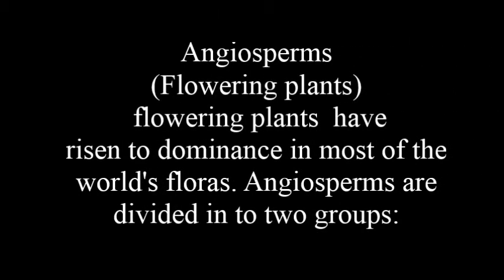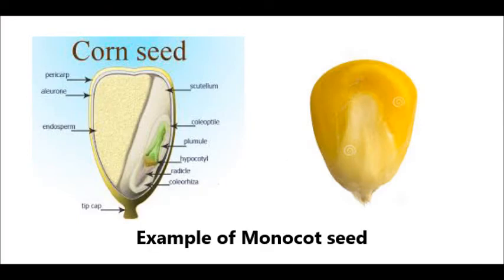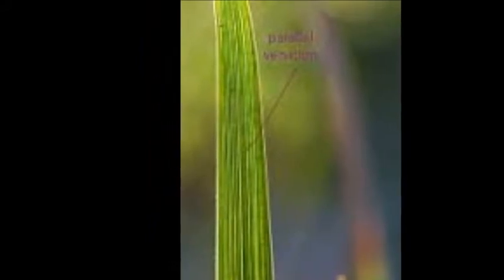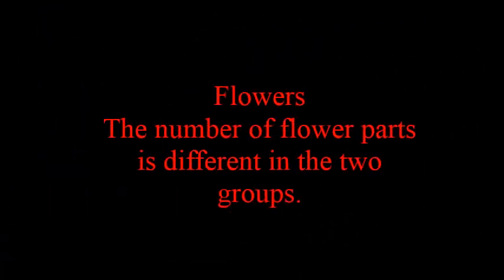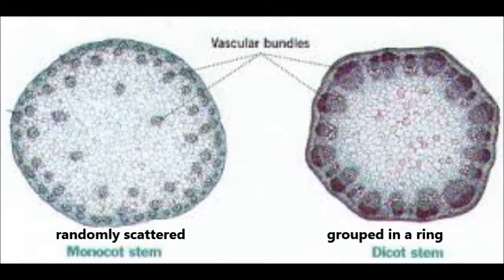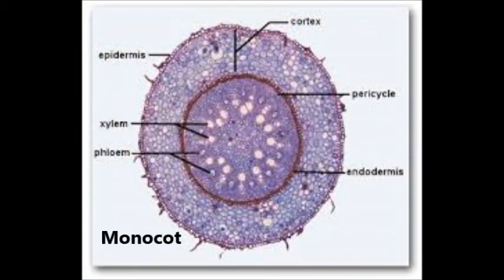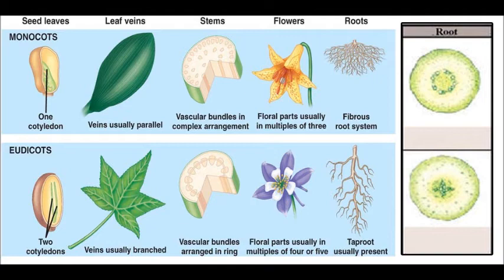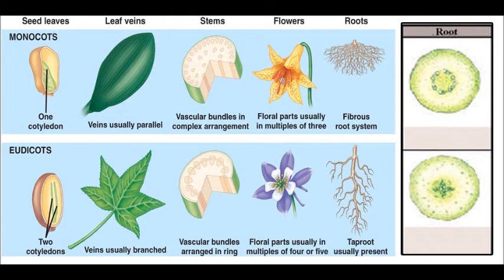Monocot vs Dicot by Faizah Awaji